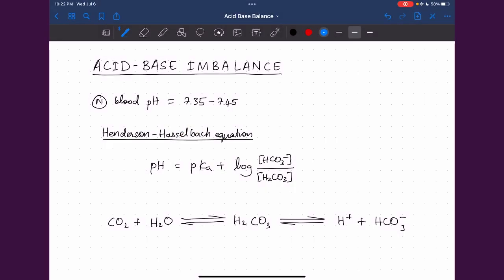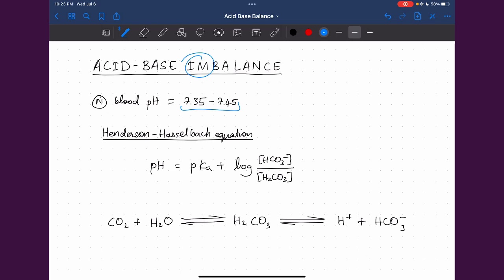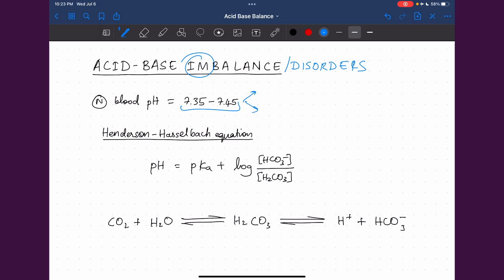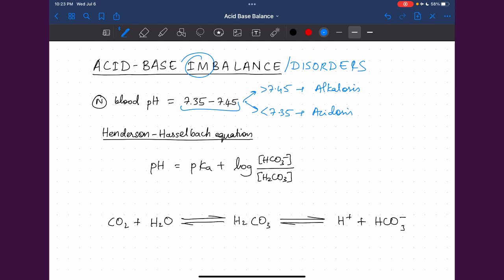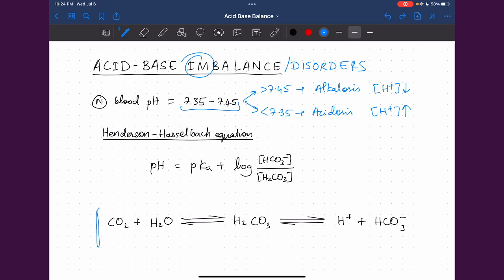Acid Base Imbalance| PrepEd App for Paramedical and Nursing Students in Kannada